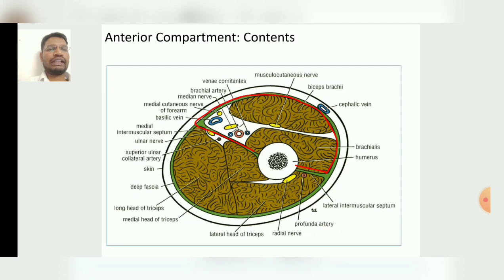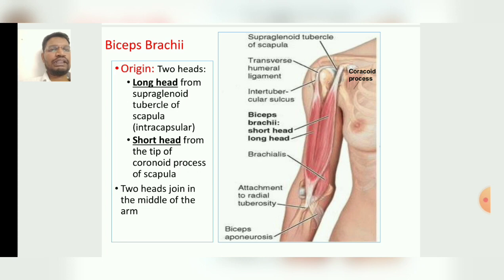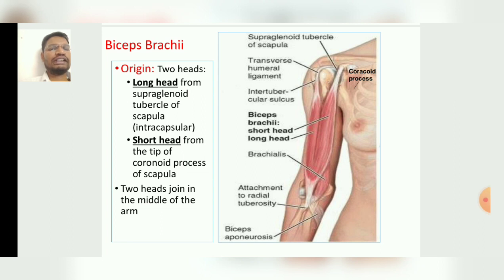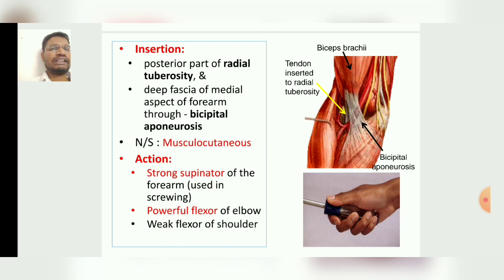Arm & Cubital Fossa-Contents of Anterior Compartment & Biceps Brachii Part-5-By Dr. Robin Chopra(PT)